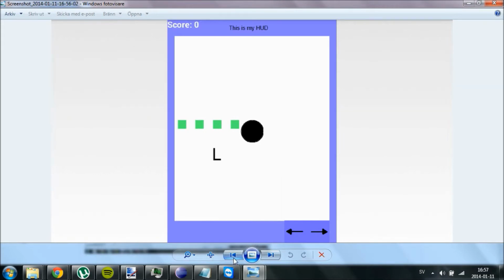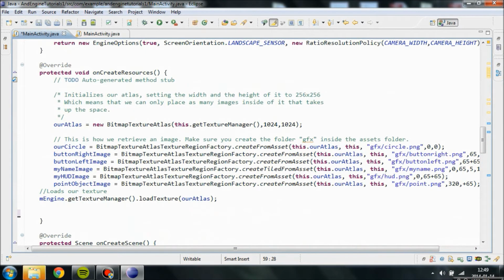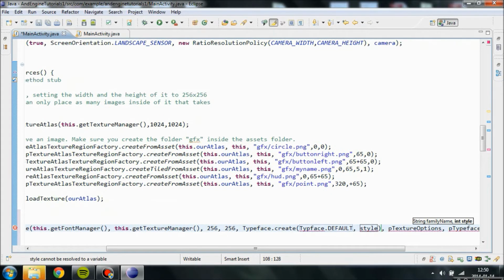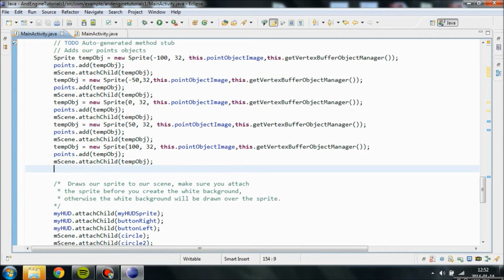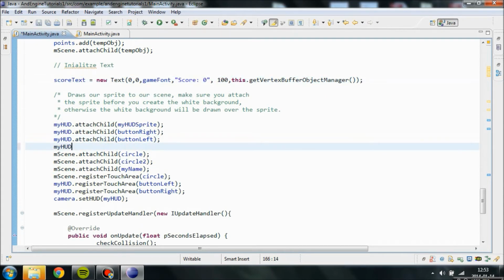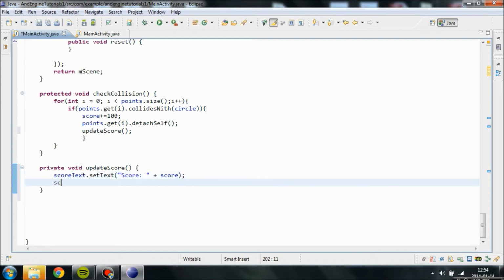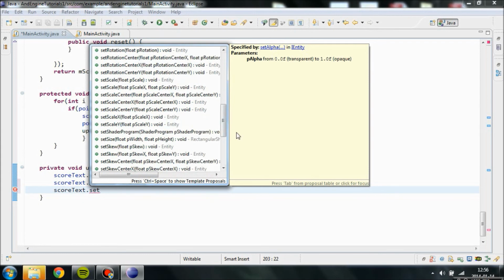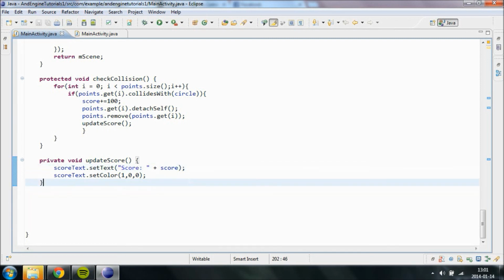Android development with AndEngine Vid 11 - Displaying Score, Text and Fonts!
In this video I show you how to create a font, and how to display your score, by using a text object that uses your font!

Follow me on Google+ for updates!